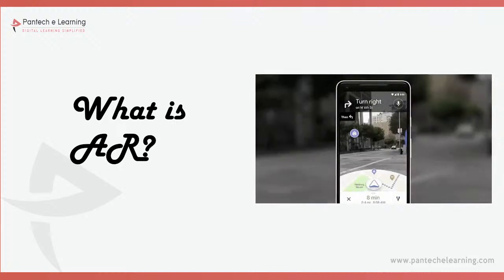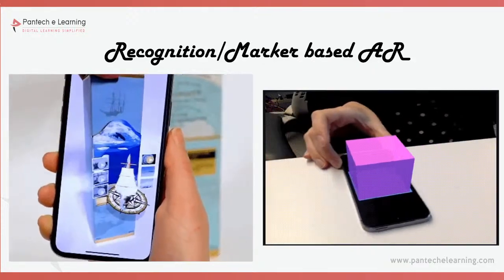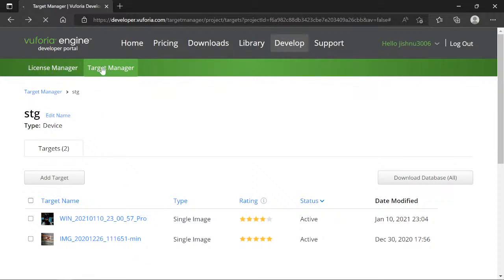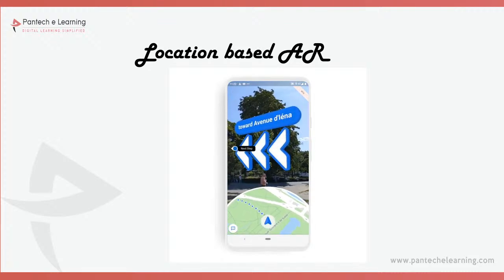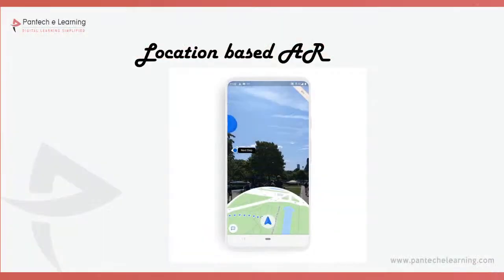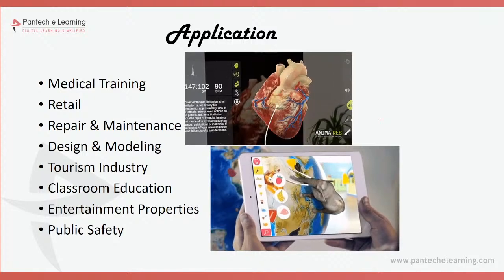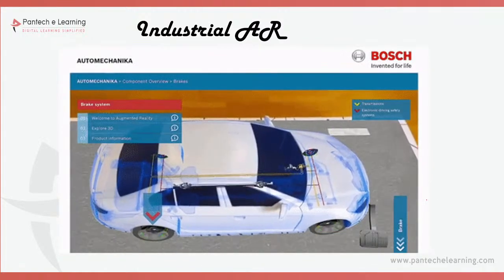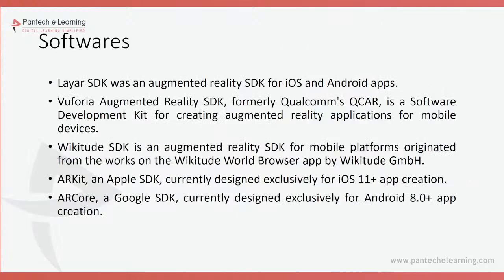21 Days Free Master Class on Virtual Reality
1 Month Internship on Virtual Reality
Attn Link @ 7.30 PM IST
ARVR Master Class
Day 1 Introduction to virtual reality & application
Day 2 Introduction to Augmented reality & application
Day 3 Tools explaination in unity
Day 4 Working with UI with C# in unity
Day 5 Creating 3d models
Day 6 How to apply Motions to 3D models
Day 7 Creating 3d models using Blender
Day 8 Introduction to Vuforia & application
Day 9 Image target using Vuforia
Day 10 Integrating cylinder targets using vuforia
Day 11 Working with multi target images using vuforia
Day 12 Integrating object target and vumarks
Day 13 Working with ARCore and unity
Day 14 Creating an AR Library app
Day 15  About First Person camera
Day 16 Creating VR avatar
Day 17 Interfacing joystick & arduino with Unity
Day 18 Intergrating opencv with unity
Day 19 Interfacing IMU Sensor with Unity
Day 20 VR video wall using opencv-python
Day21  Recap of AR & VR